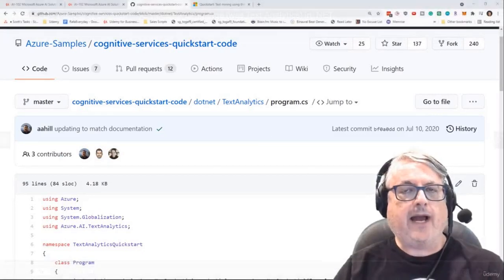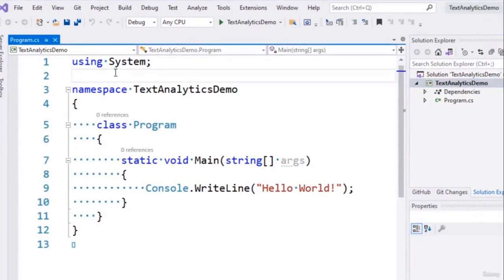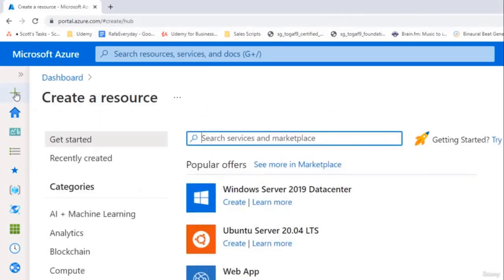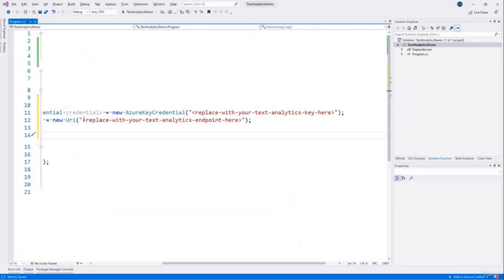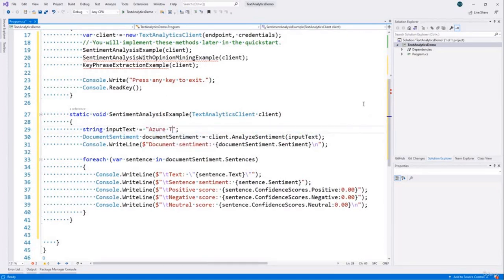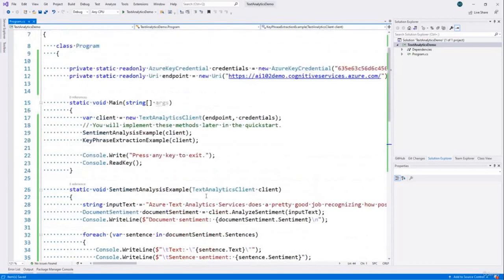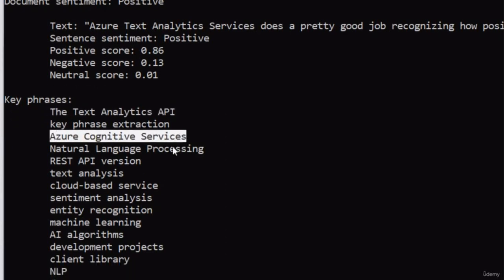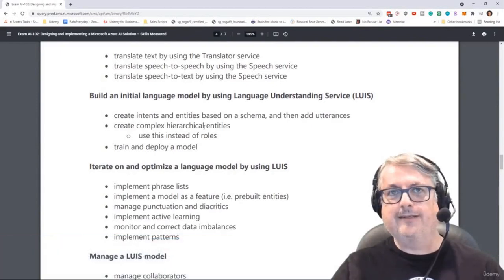Cognitive Services for Language || Microsoft AI 102 Certification || Automonium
Welcome to AI 102 || AI 102 || Udemy Full Couse || Automonium

Are you interested in becoming a Microsoft Azure AI engineer? Do you want to learn how to design and implement AI solutions using Azure Cognitive Services, Azure Cognitive Search, and Microsoft Bot Framework? If yes, then this course is for you!

This course is an introduction to the Microsoft AI 102 certification exam, which is a role-based certification for AI engineers who use Azure to add artificial intelligence capabilities to their applications[^1^][1]. In this course, you will learn about the skills measured by the exam, such as:

- Plan and manage an Azure AI solution
- Implement image and video processing solutions
- Implement natural language processing solutions
- Implement knowledge mining solutions
- Implement conversational AI solutions

You will also get tips and resources to prepare for the exam, such as:

- Study guide and practice questions
- Exam sandbox and scoring
- Exam policies and accommodations
- Exam renewal and certification benefits

By the end of this course, you will have a solid understanding of what the Microsoft AI 102 certification exam covers and how to ace it. You will also gain valuable knowledge and skills that will help you build AI infused applications on Azure.

So what are you waiting for? Start your journey to become a Microsoft Azure AI engineer!